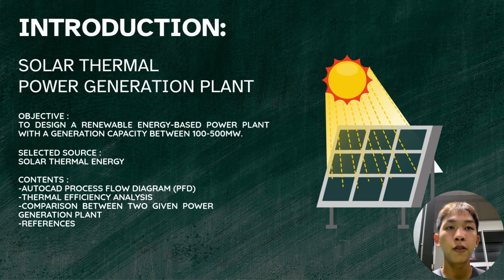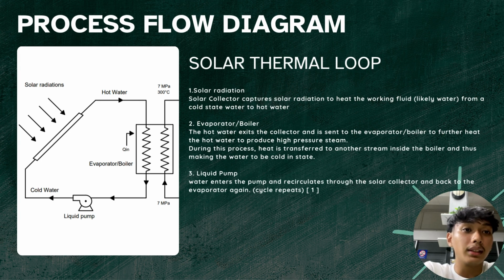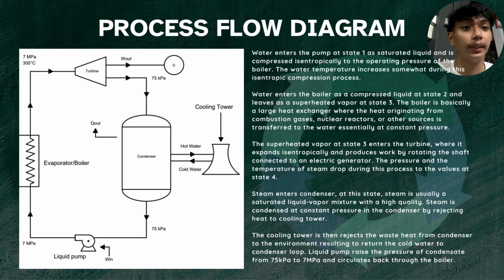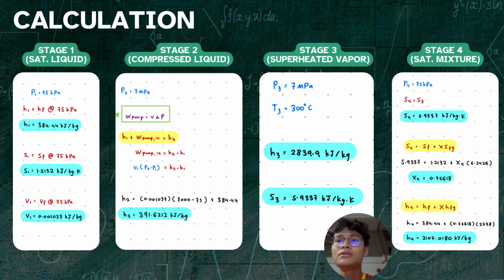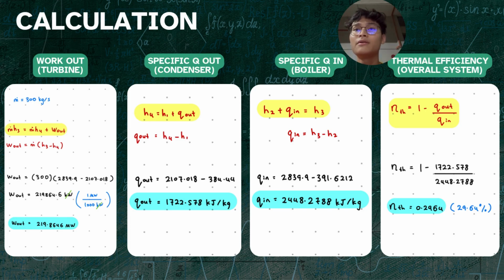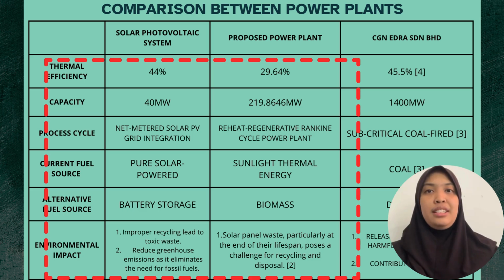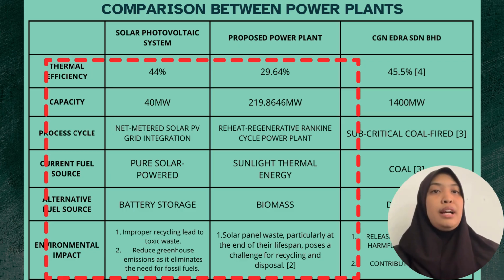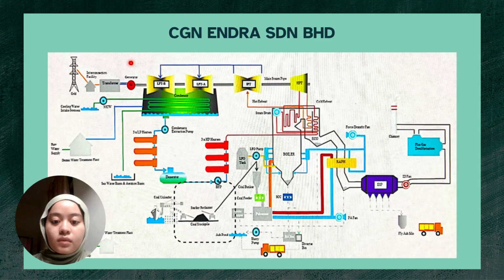GROUP 5 THERMO PROJECT